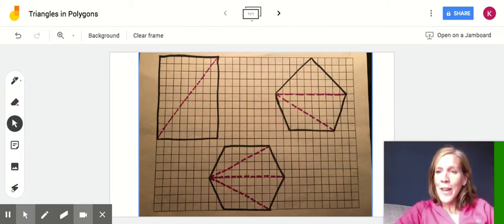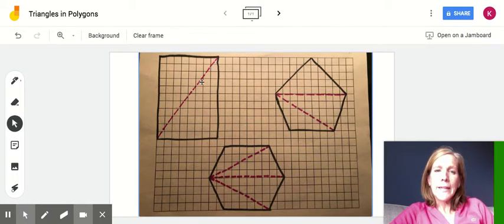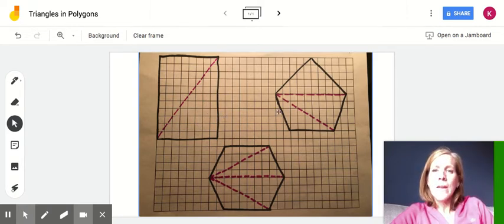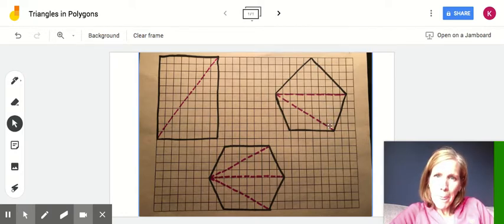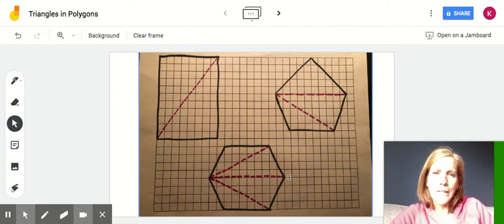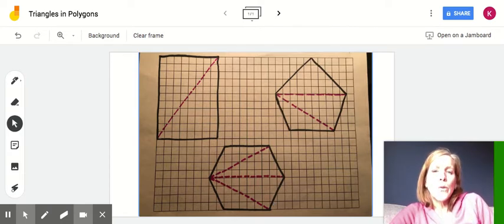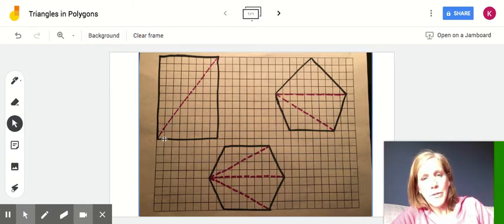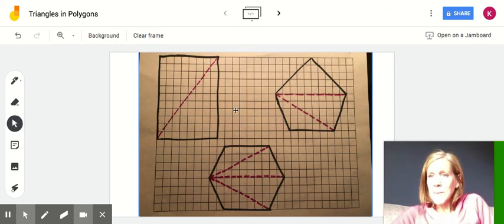Triangles in Polygons - Google Jamboard